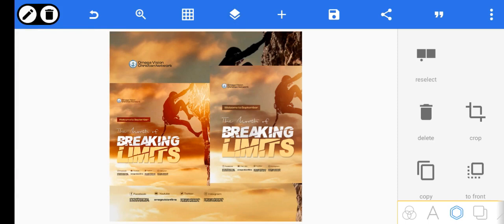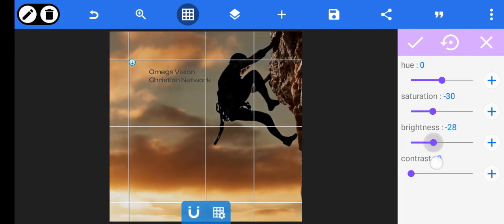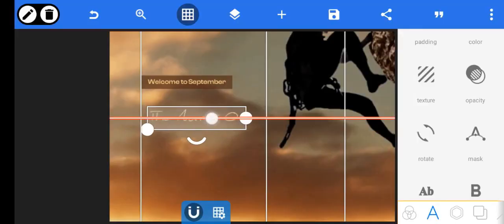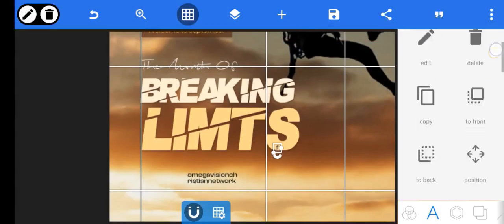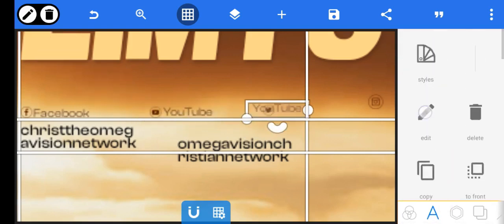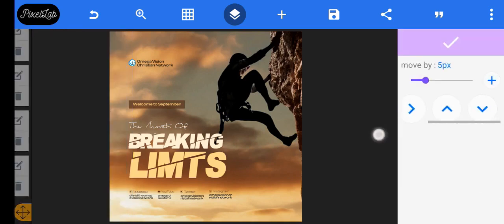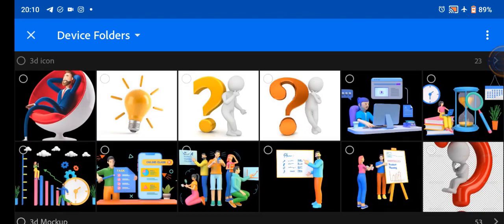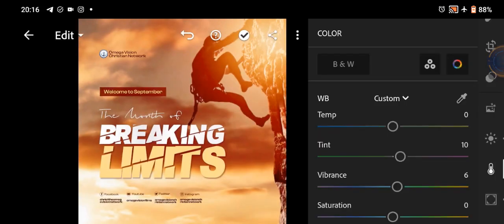Your NEXT New Month Flyer Design should have a Creative Feel of Color Grading || Lens Flare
In this Video Tutorial I will teach you the exact methods I use in manipulating my works to suiting what I want. You will also learn the 3 creative process of Working on your design, Adding lens flare to spice it up and also color grading and Enhancement 💯